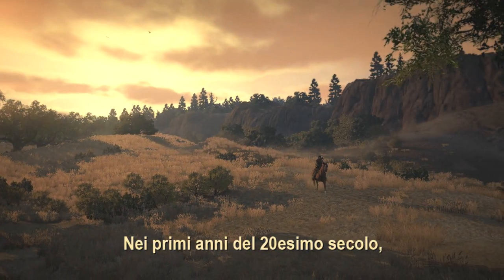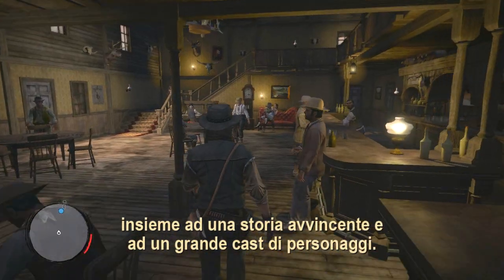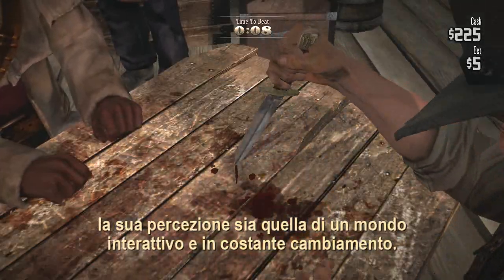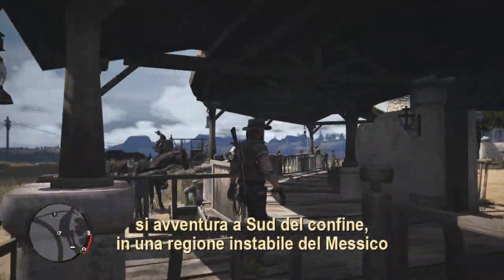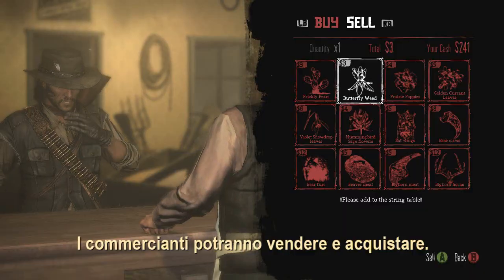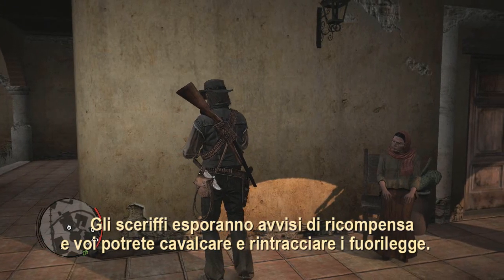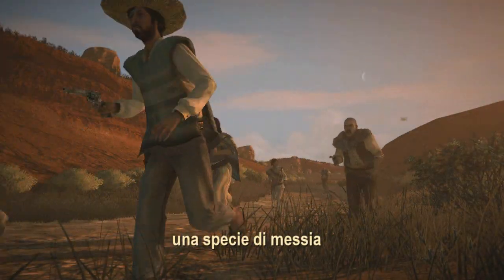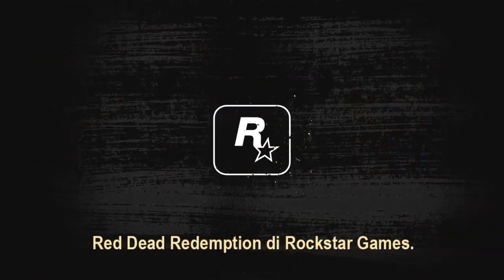Read Ded Redemption gameplay clip - Sottotitoli in italiano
Nuovo filmato ingame di Red Dead Redemption, completamente sottotitolato in italiano